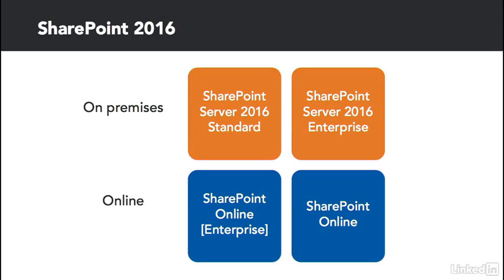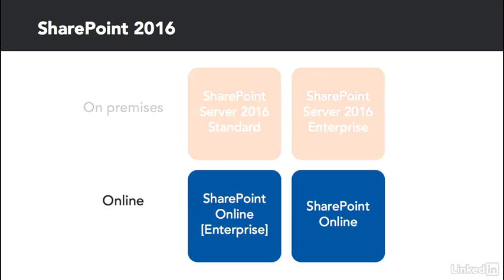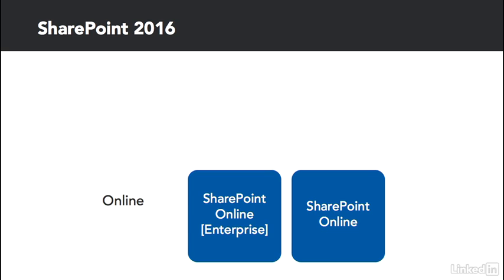Microsoft SharePoint Online Essential Training 2016 Complete Part 06